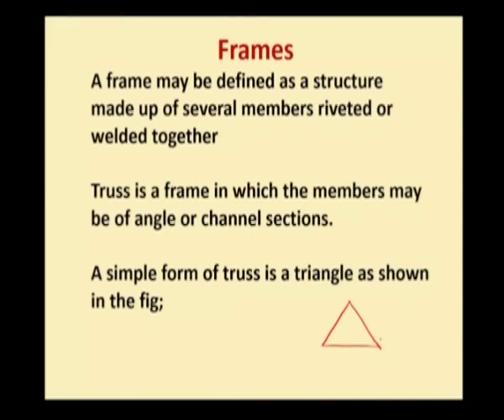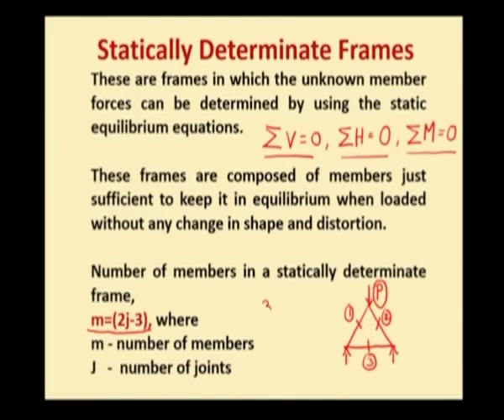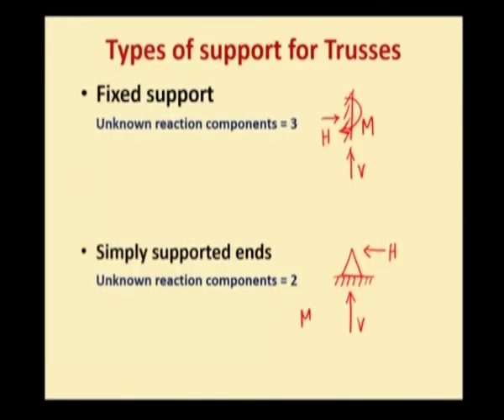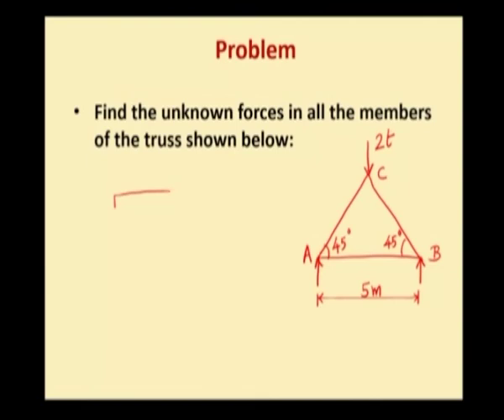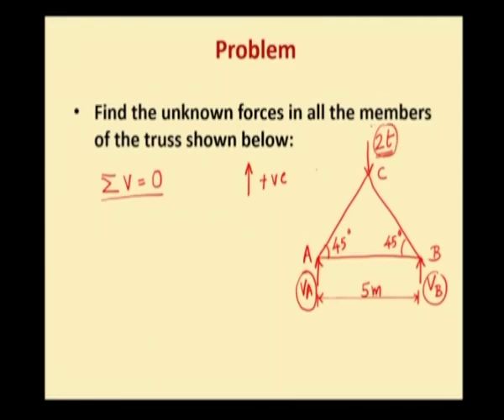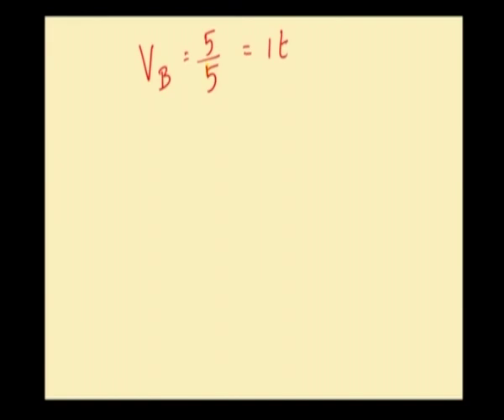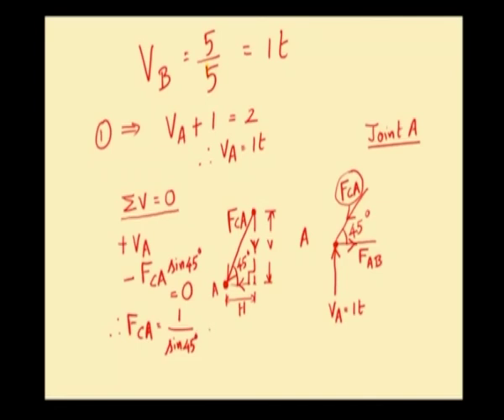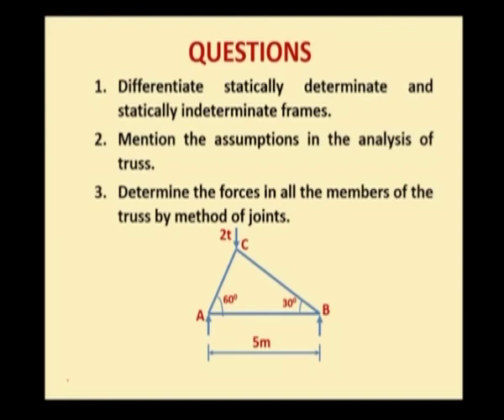Analysis of Plane Trusses-I